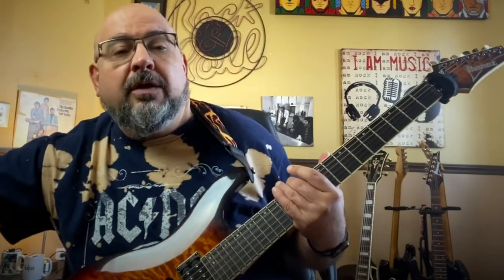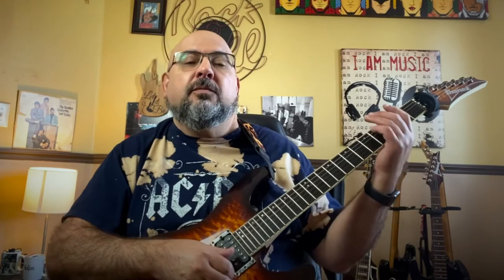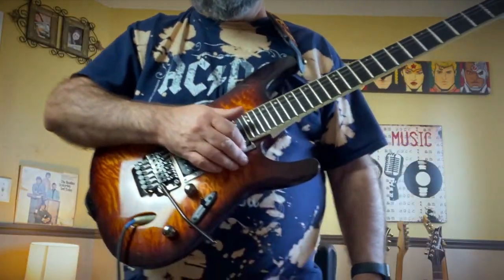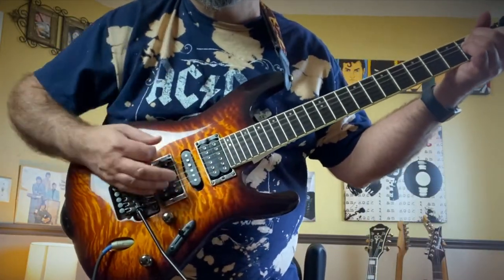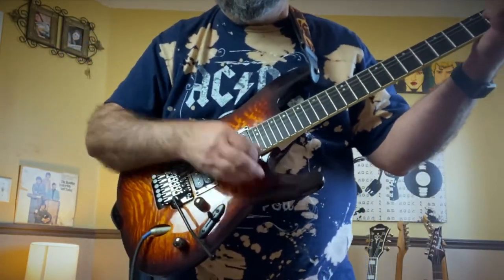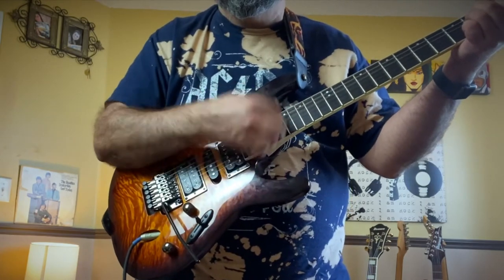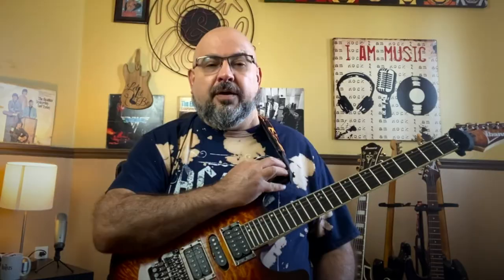Quick Tip #1 - Using a guitar strap when sitting down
This is the first in a series of quick tips videos that I am putting together for students. I will be addressing many of the questions and problems guitar students have encountered throughout my almost 40 years teaching experience.  How to use your guitar strap properly. There isn't much difference between using your guitar strap for an electric guitar to using one on an acoustic guitar.